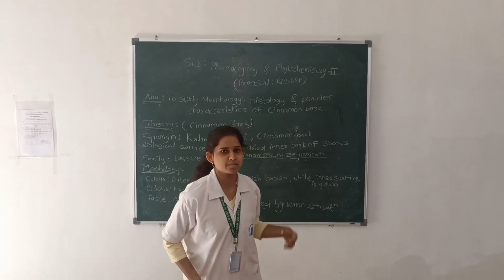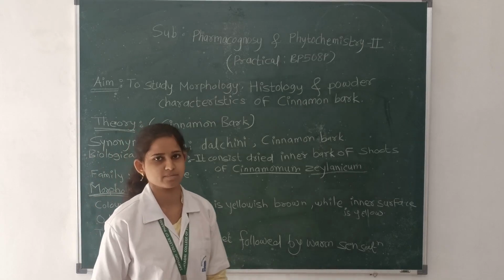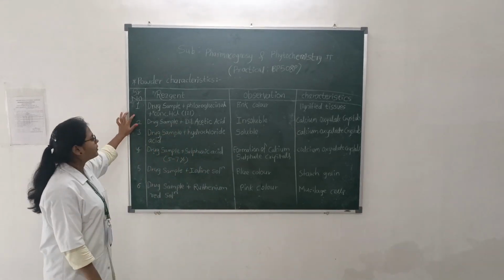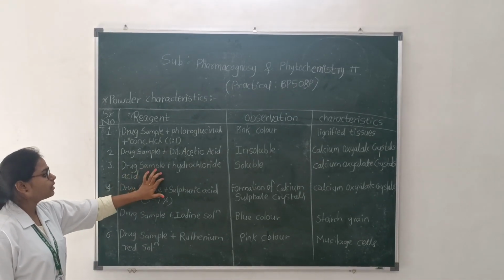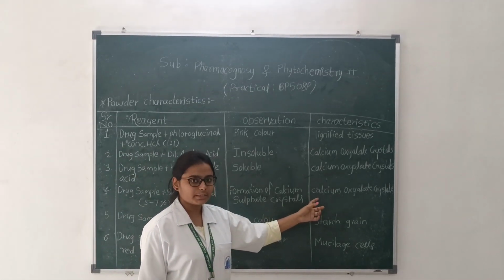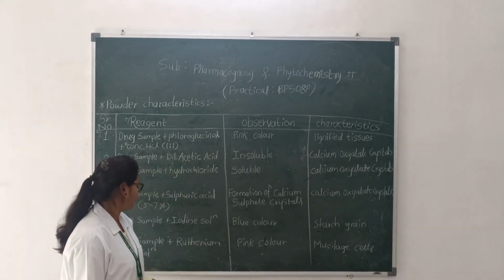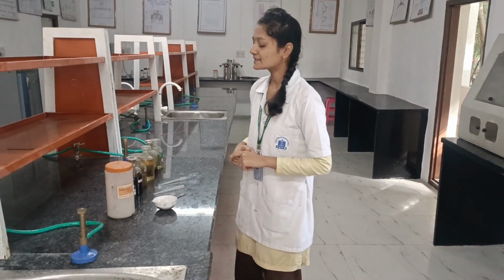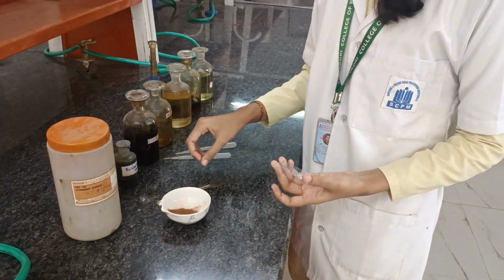Experiment 2 TS Of Cinnamon Bark ( Pharmacognosy And Phytochemistry 2) B. Pharm 3rd year